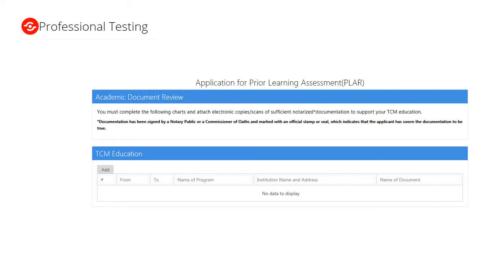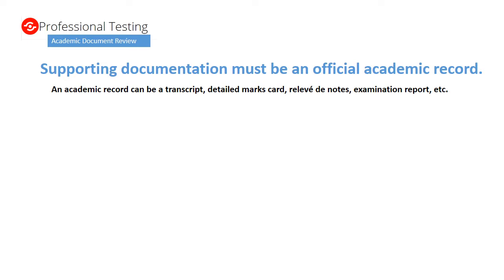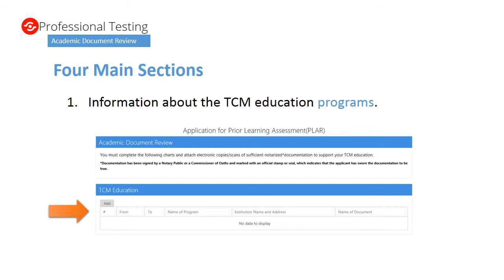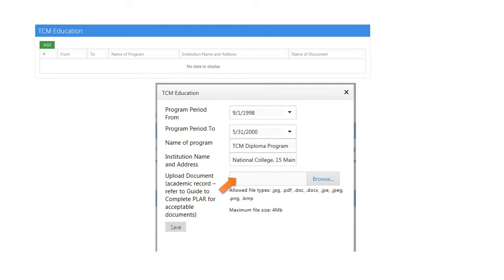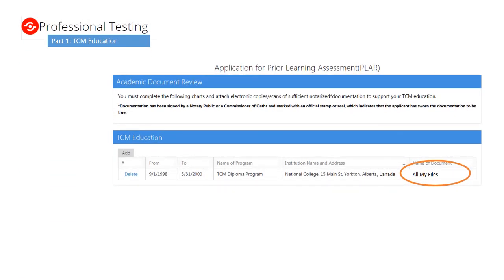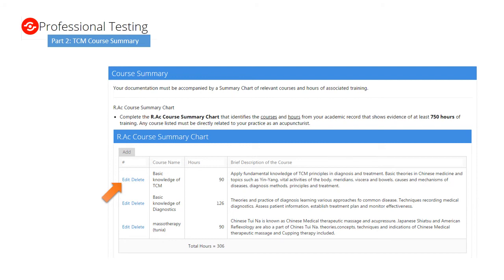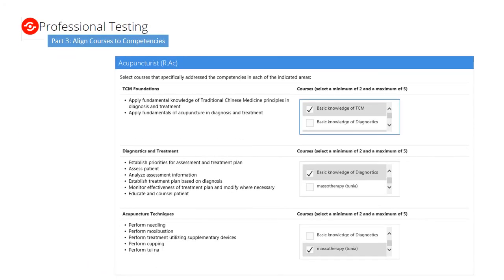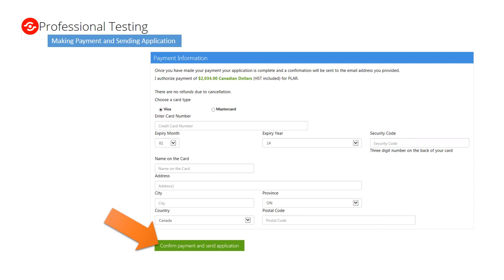How to Register for PLAR: Academic Document Review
Guide for Applicants who have chosen the academic document review route through PLAR